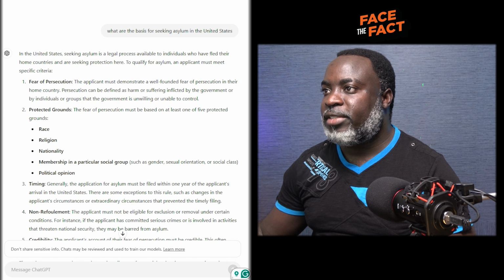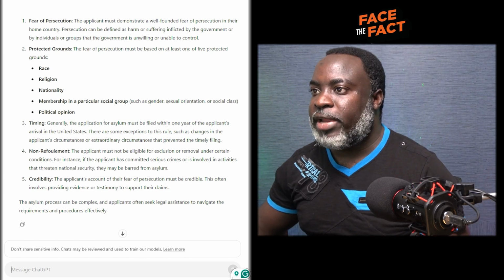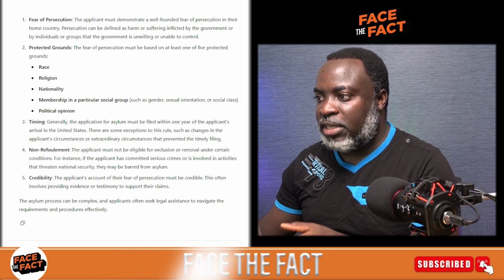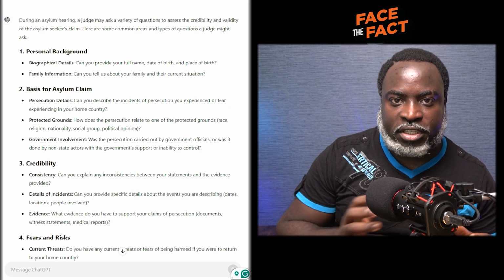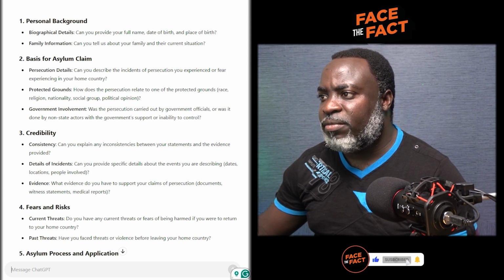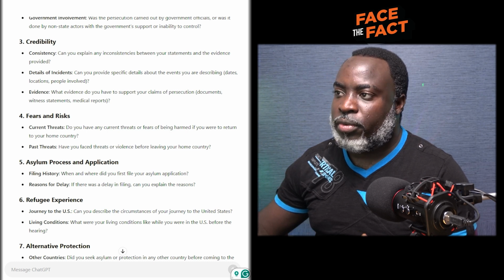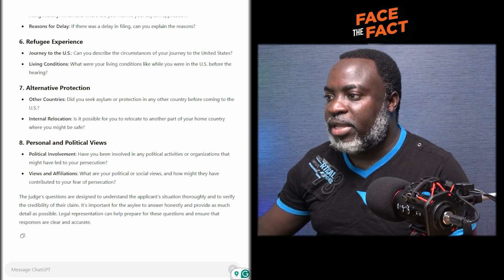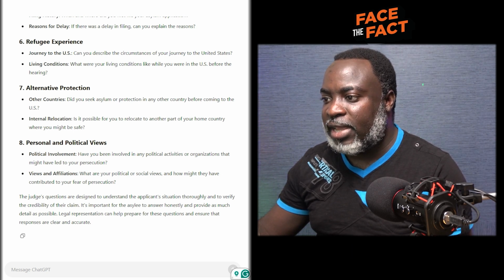On What Basis Can You Seek Asylum In The U.S.?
Delve into the topic of asylum in the United States by understanding the eligibility requirements and the possible questions that may be asked by a judge during the asylum application process. Stay informed about the legal aspects of seeking asylum.